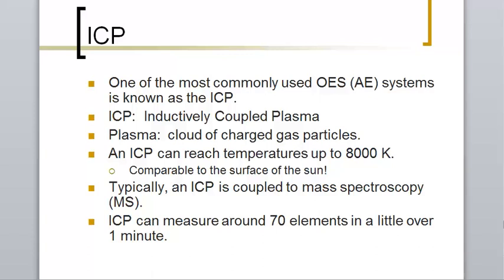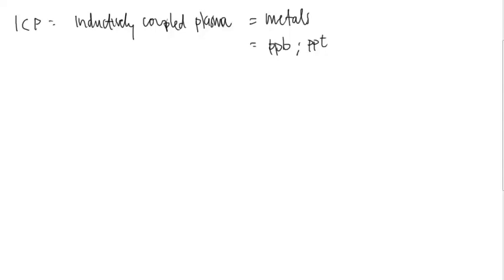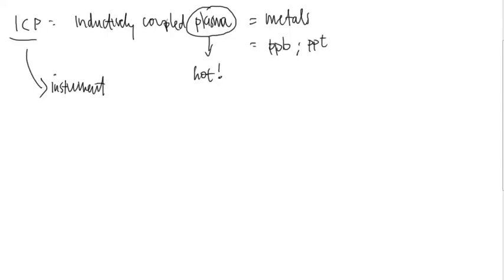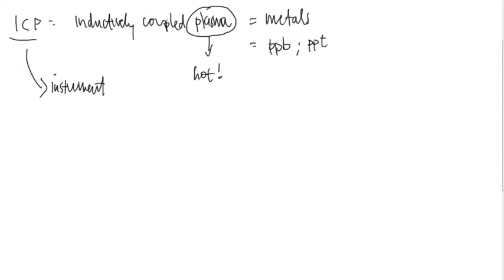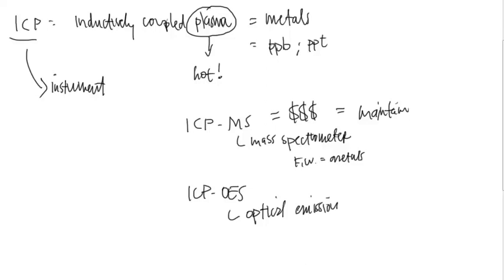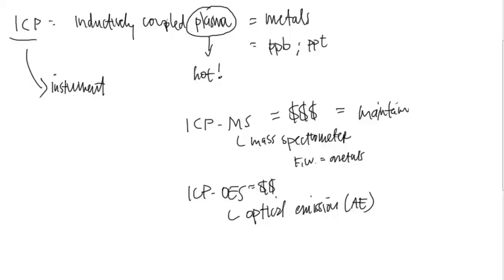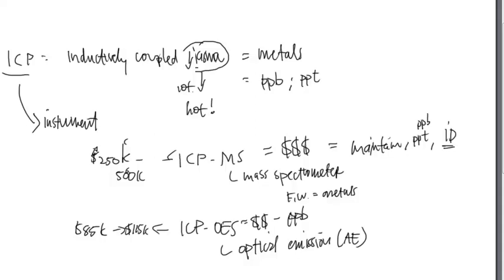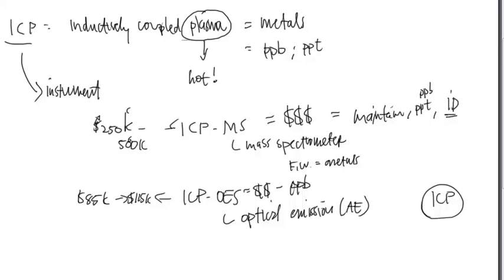AA Lecture Video 20